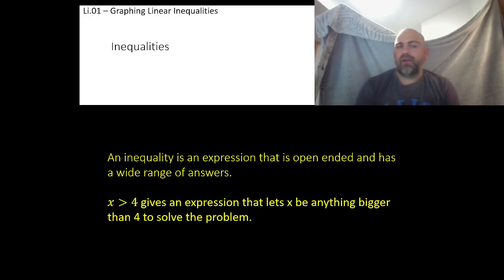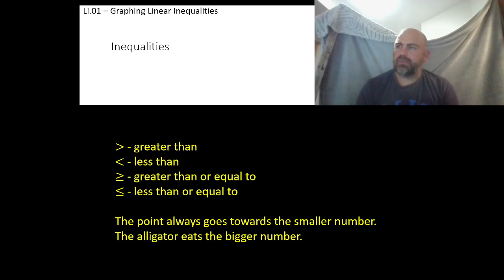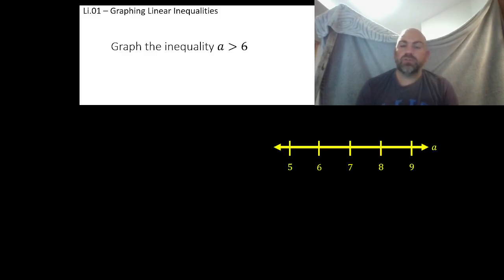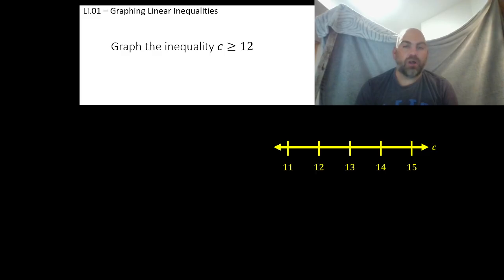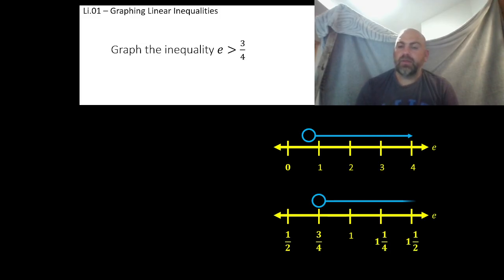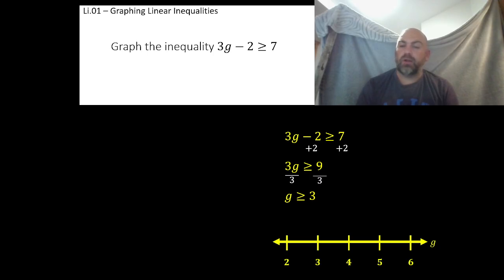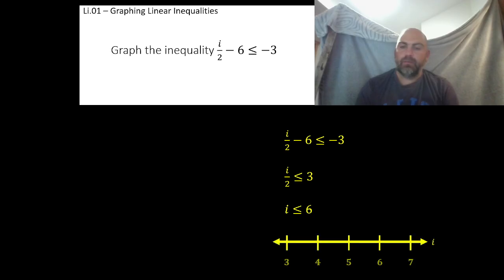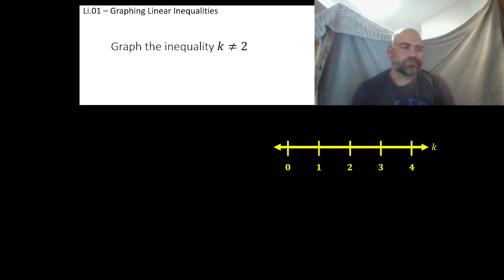Graphing and Solving Linear Inequalities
This lesson covers Linear Inequalities with a single variable. The lesson starts with graphing a single variable inequality on a number line. It moves up to solving an inequality when it is buried amongst some operations.